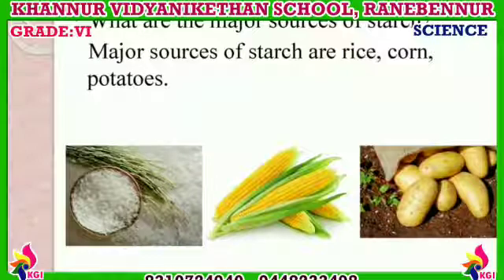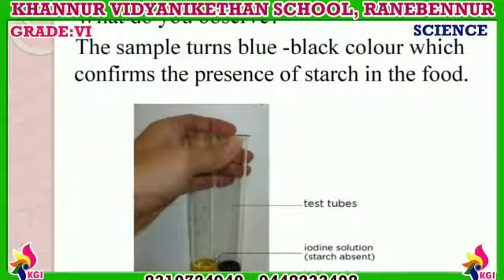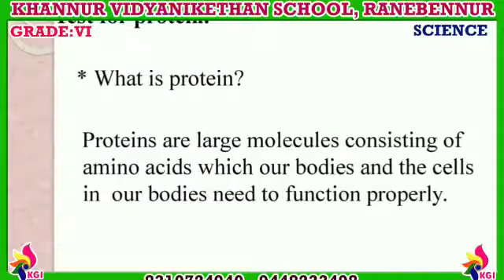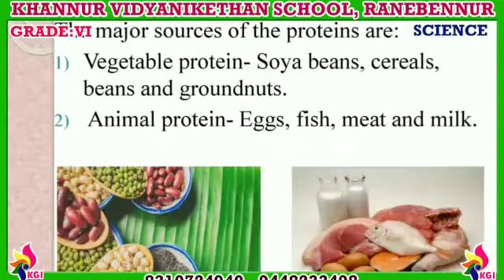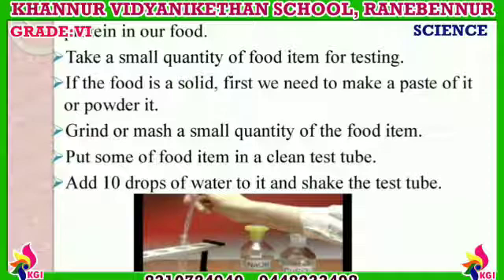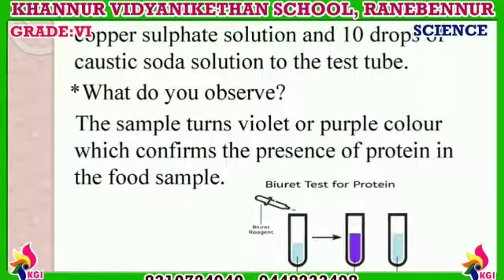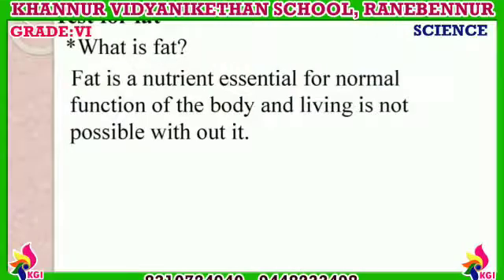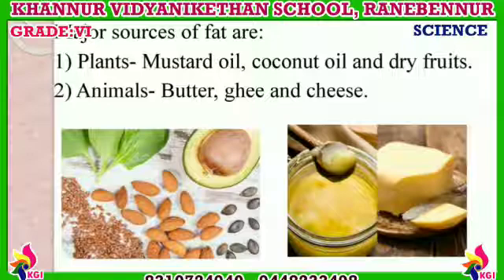Grade VI - Science - Chapter 2 - Components of Food - Part 2 - 03-07-2020